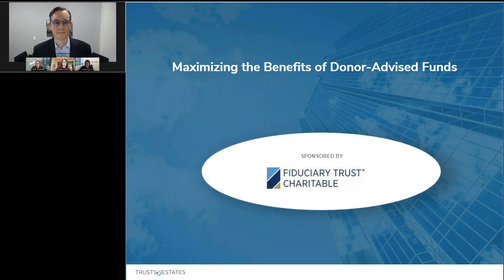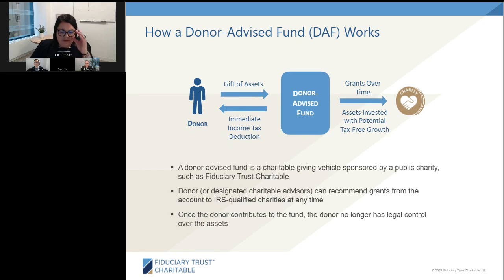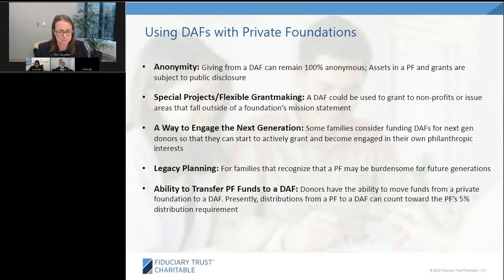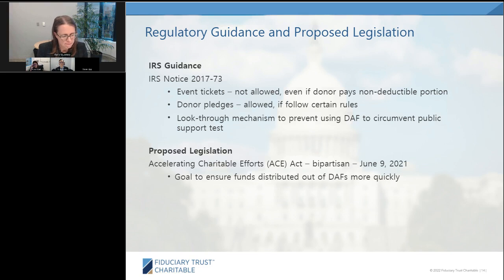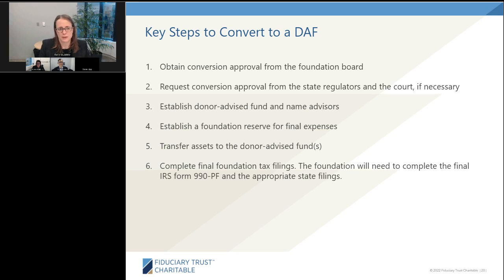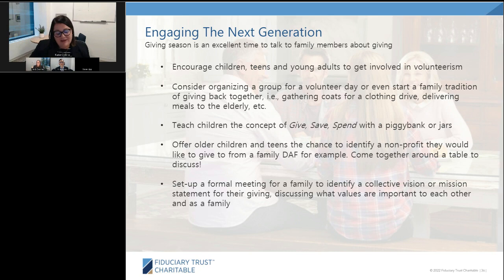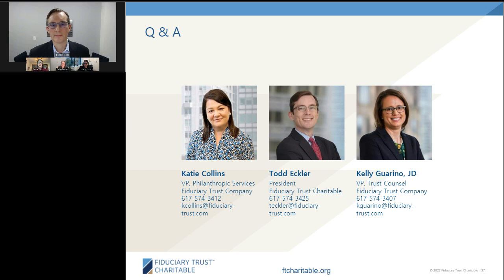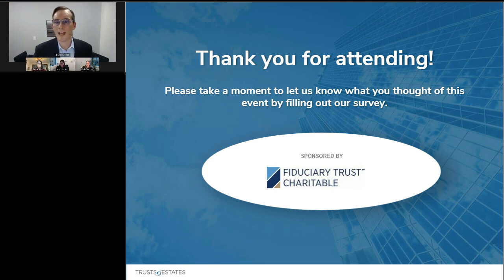Maximizing the Benefits of Donor-Advised Funds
In this webcast replay from Trusts & Estates journal, experts from Fiduciary Trust Charitable and Fiduciary Trust Company discuss innovative ways to use donor-advised funds to advance charitable giving.